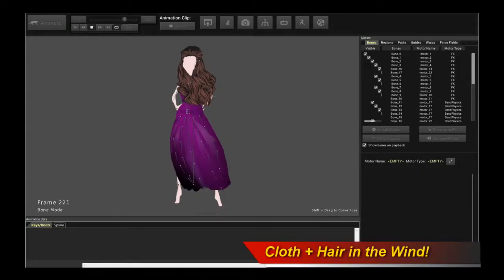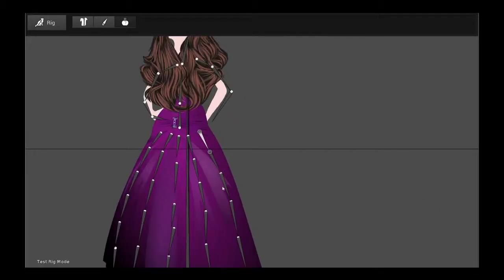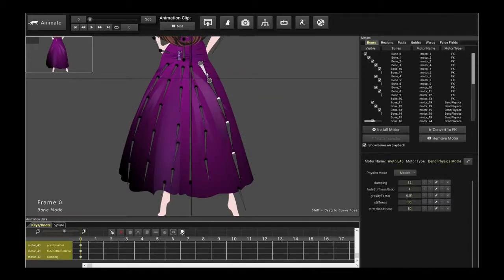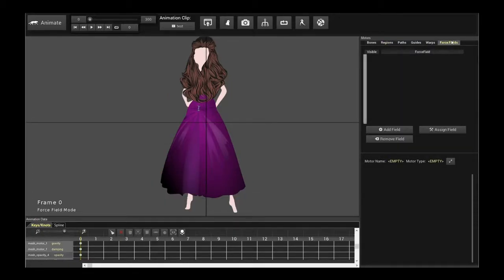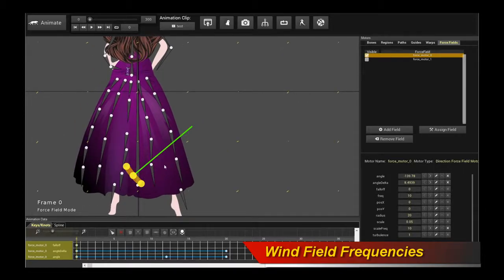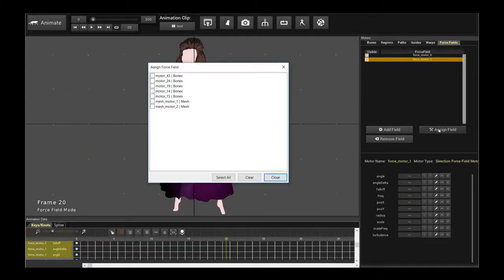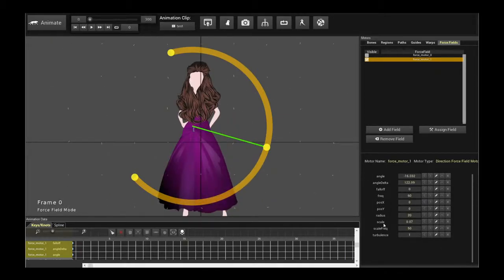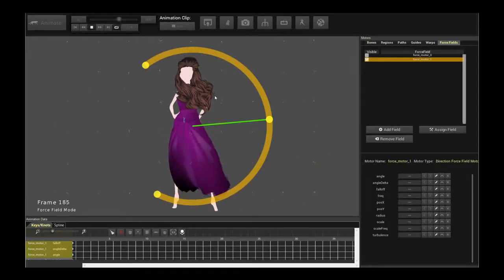How To Animate Cloth And Hair with Creature 2D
This tutorial teaches you the fundamentals of how to easily animate Cloth and Hair fluttering in the Wind using the Creature Animation Tool. This is accomplished via a combination of Bend Physics Bone Motors and Soft Body Dynamics Mesh Motors. 2 Wind Fields are added to drive the motion.

Leading artificial intelligence driven, physics-based animation to new heights.